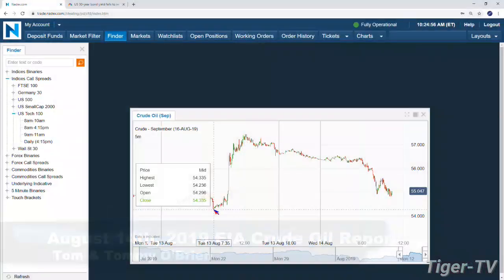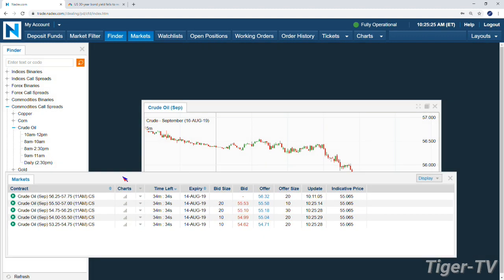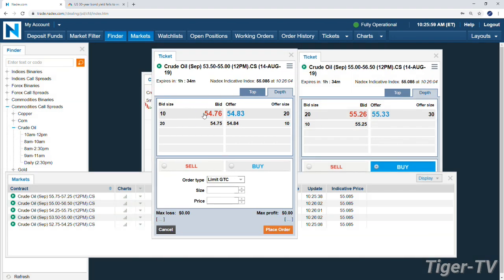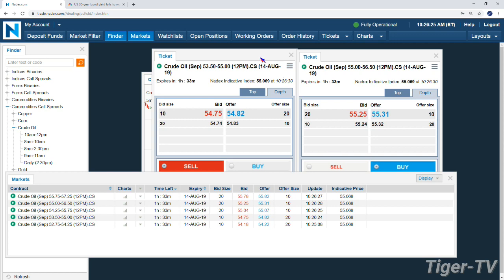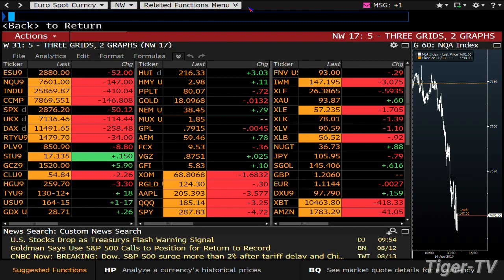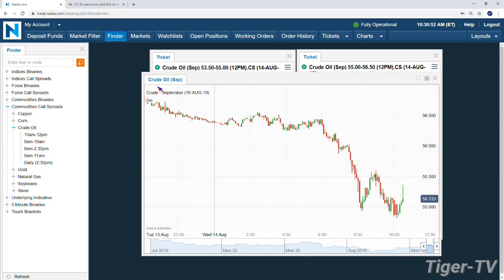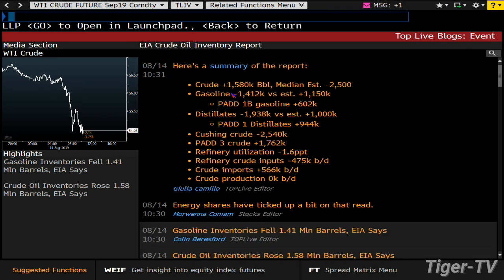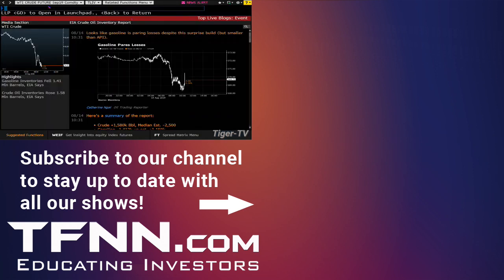Crude Oil EIA Report Analysis with Tom & Tommy O'Brien - August 14th, 2019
Tom and Tommy O'Brien give their Curde Oil EIA Report Analysis on the Bull-Bear Hour.